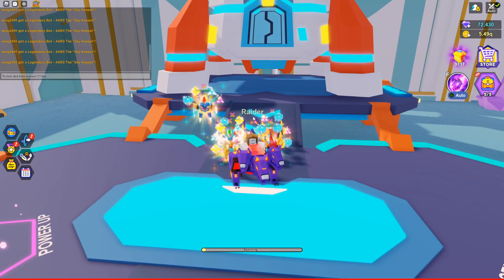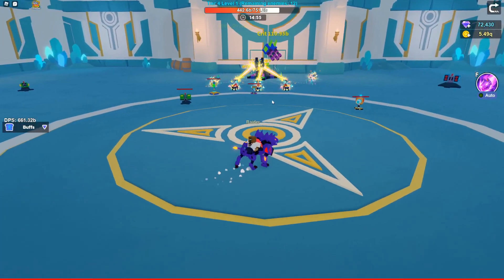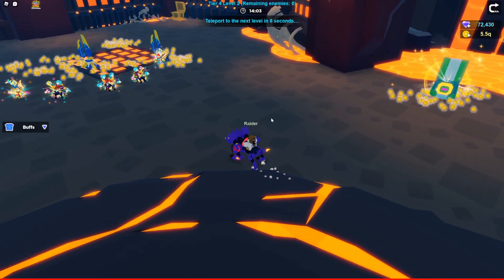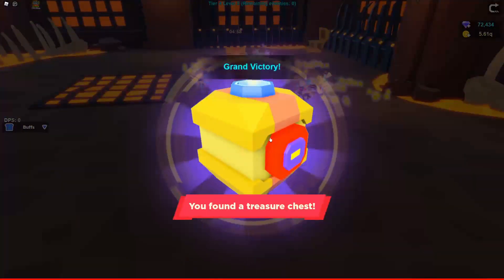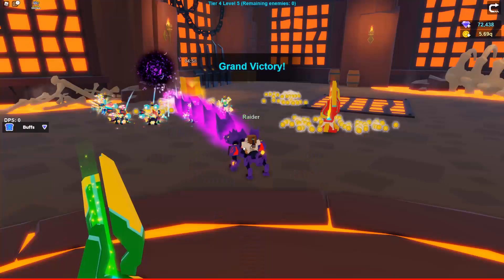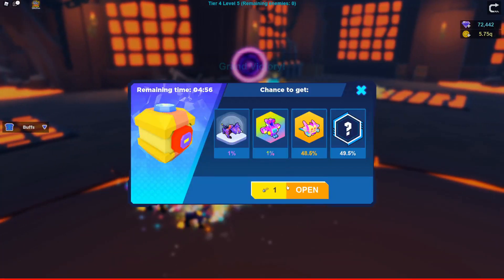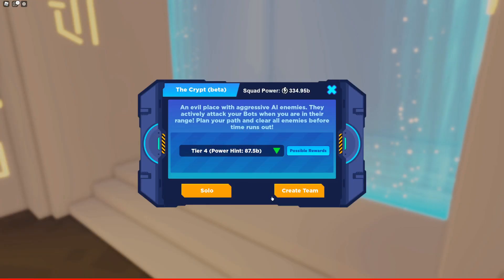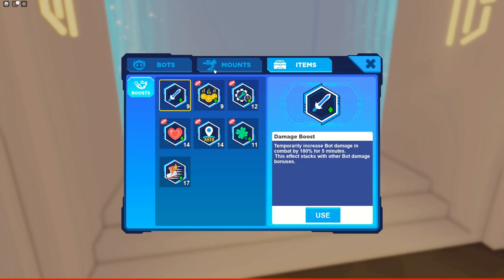Bot Clash Battling The Crypt I Got The New Mount "Cerberus" But...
I got the new mount but not on video, which is not good, but hopefully you guys still enjoy the video!

══ UPDATE 11 ══
🛡️ New feature "The Crypt"
   - An evil place with aggressive AI enemies.
   - Solo or team up with other players!
   - Loots including new Bots and a new mount!
   - Plan your path to the victory!
🕊 Final region of Heavenly Sanctuary!
   - 6 new Bots including a new Mythical Bot
   - Level cap increased to 200
🐞 UI polish and bug fixes